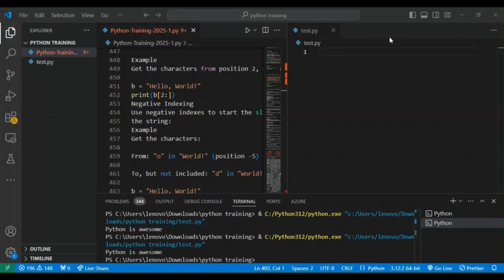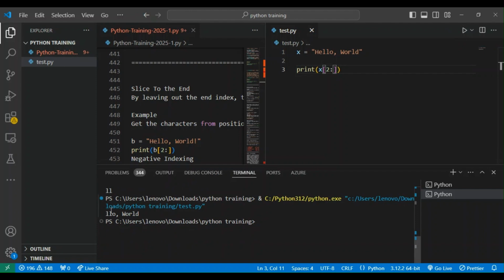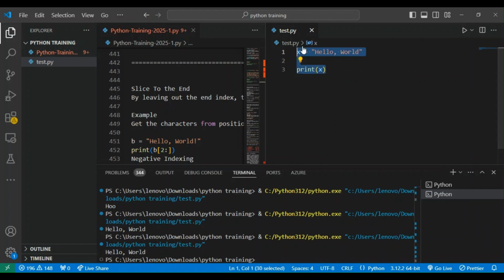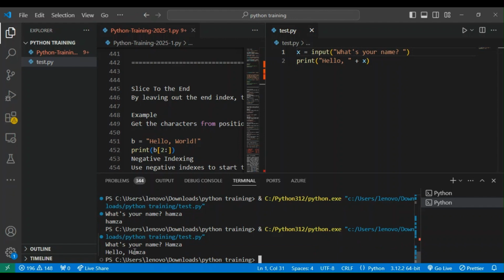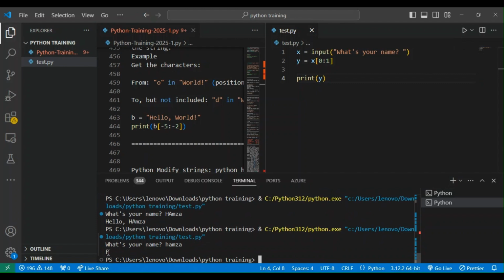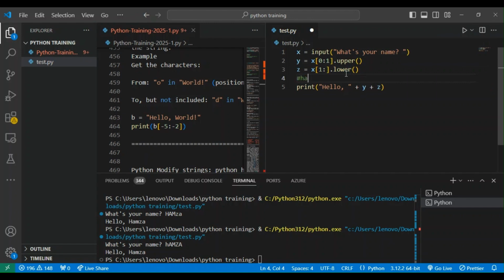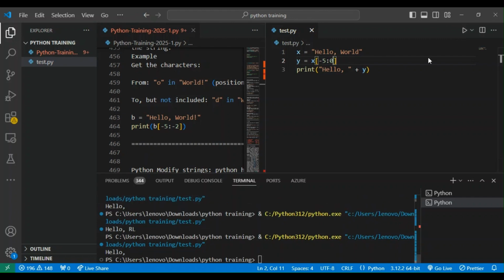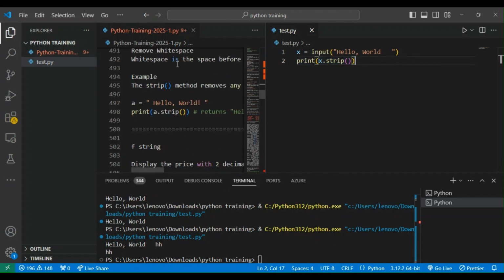Learn Python Basics (part 2)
Unlock the power of Python programming with this beginner-friendly tutorial! 🌟 Whether you're starting from scratch or looking to enhance your coding skills, this video will guide you through the basics of Python step by step.

🔹 What You'll Learn:

How to install Python and set up your environment
Writing your first Python program: Hello, World!
Key concepts like variables, data types, and basic syntax
Python is a high-level, versatile language used in web development, data science, artificial intelligence, and more. This tutorial makes it easy to get started and build a strong foundation for your coding journey.

👉 Watch now and begin your path to becoming a Python programmer!